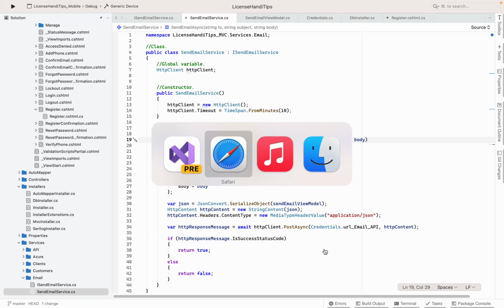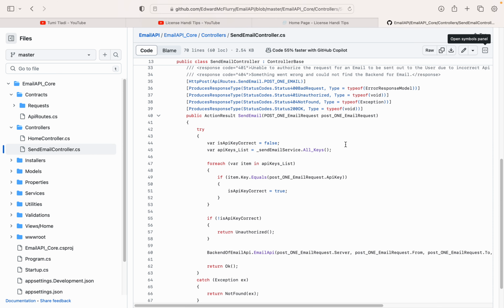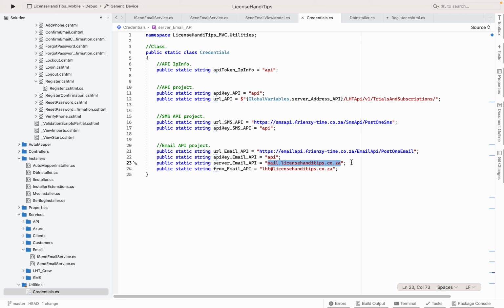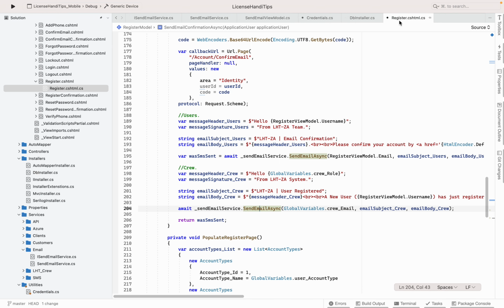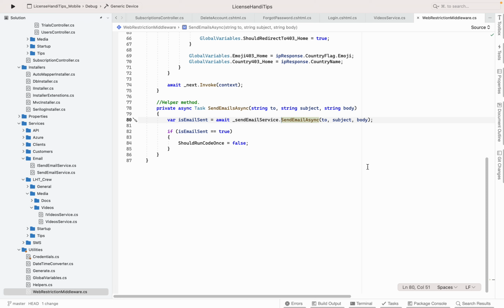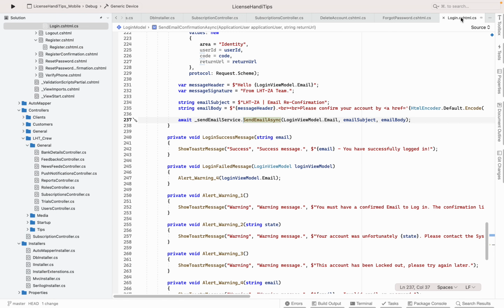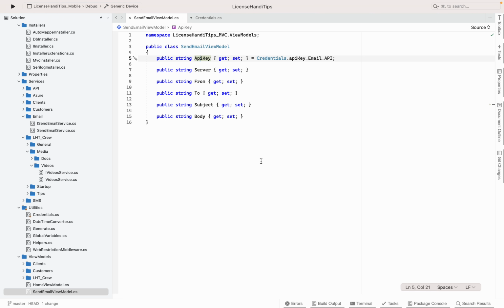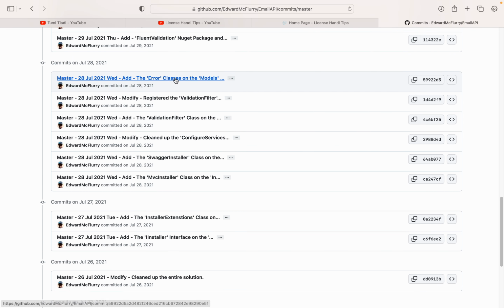Learn part 2 of sending emails in Web, if you want to learn Programming for only R25.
See how sending the emails from different places helps in clean architecture when designing an ASP.NET Core MVC.